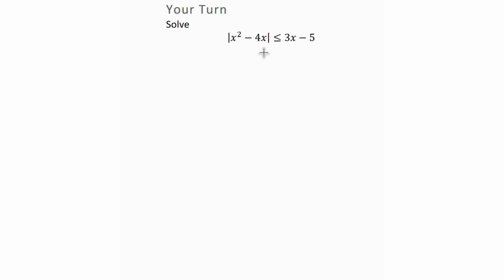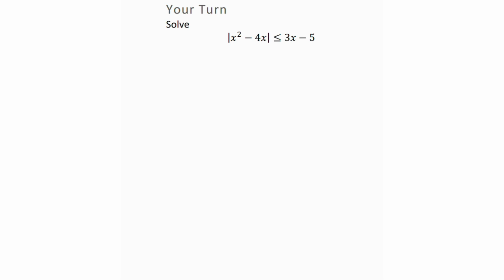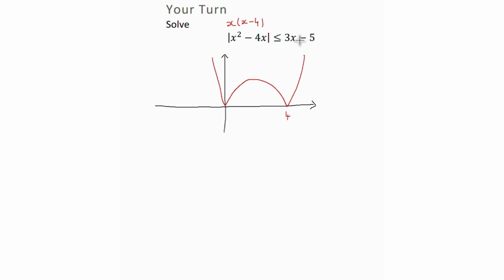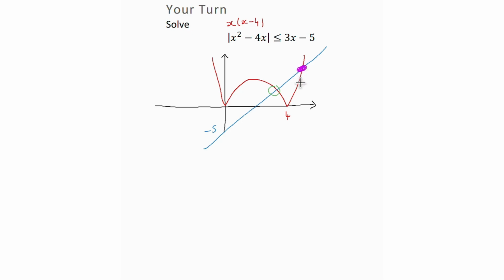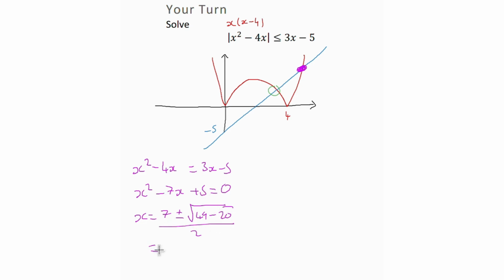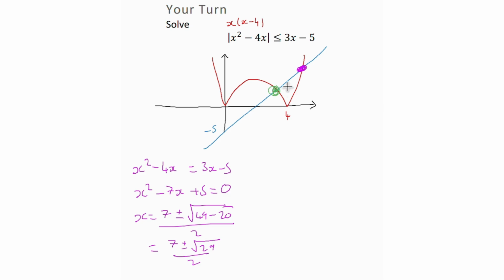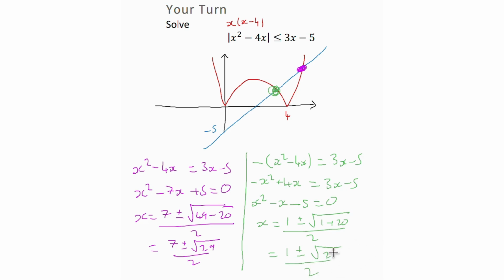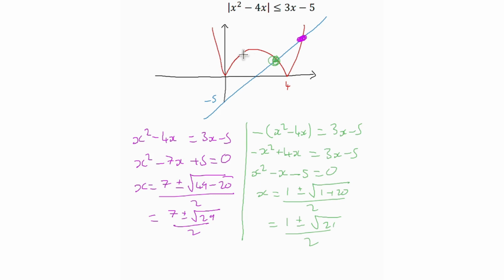IB Maths AAHL Inequalities - Your Turn 10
The answers to the tenth Your Turn for AAHL Unit 2 Skill 24 Inequalities.